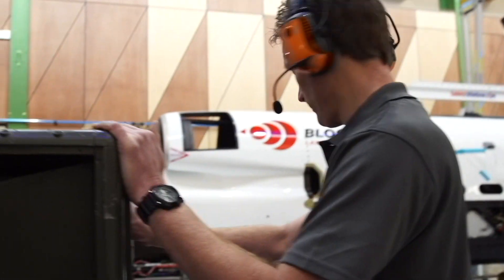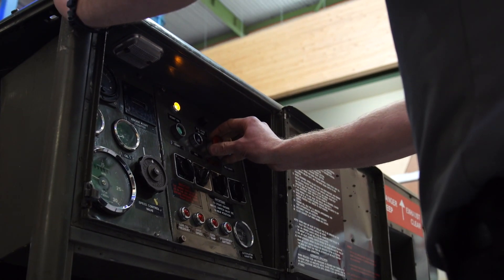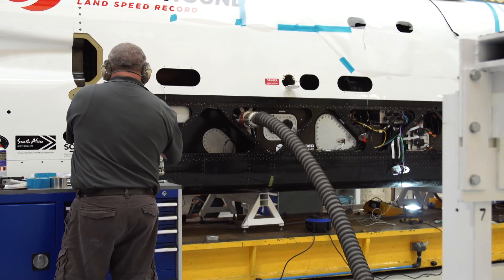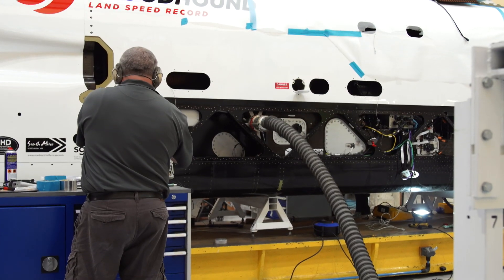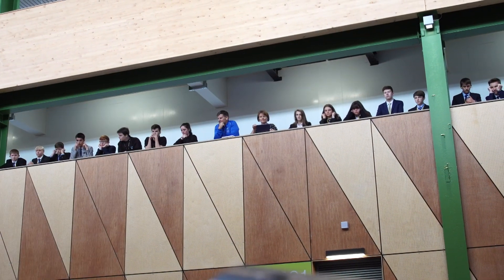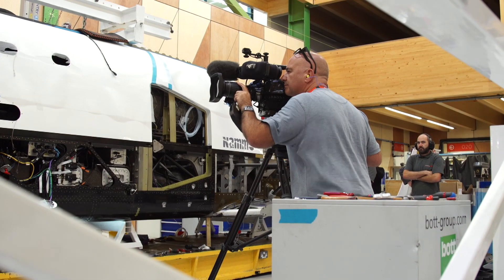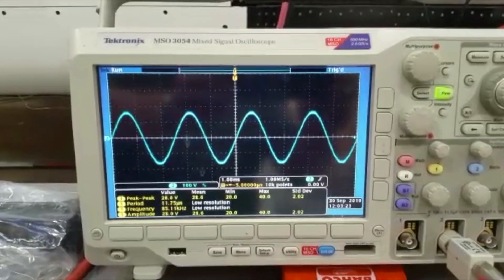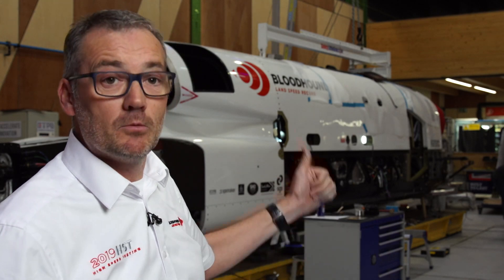Dry Cranking the EJ200 jet engine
Prior to departure, one of the final installation checks of the car’s state-of-the-art engine is to ‘dry crank’ it, checking all the systems are correct and working perfectly. This involves running through the start-up sequence and turning it over with no fuel or ignition.

A dry crank test is a crucial stage of the pre-testing programme as it confirms the engine and all its ancillary systems, fuel and electrics are correctly installed and ready to fire up once the car is in the full system test, confirming the engine can be started.

To perform the test the team will used an Air Start Cart (a small jet engine) to blow high pressure air into the onboard Aircraft Mounted Accessories Drive (AMAD) gearbox, which will both spin the jet’s turbine up to required speed and, once spinning, generate 3-phase AC power for the car, which then sends power to the jet engine’s fuel pumps.